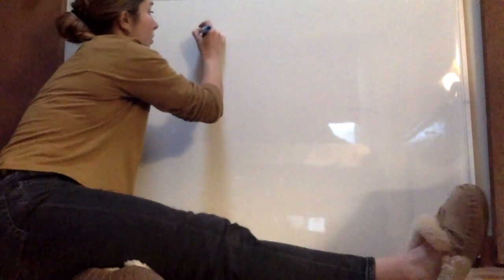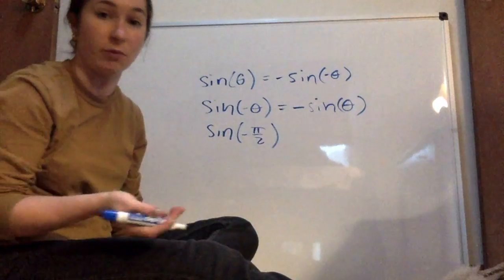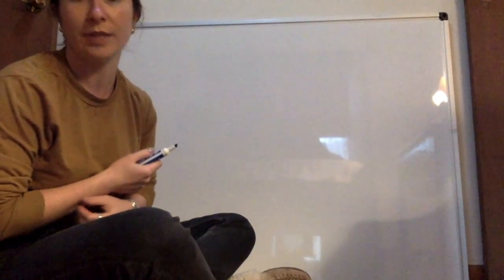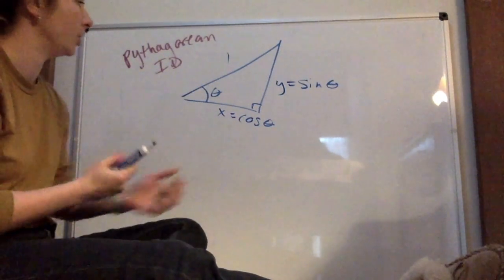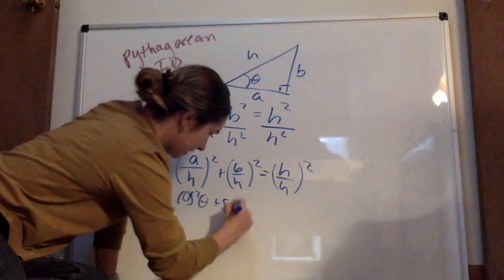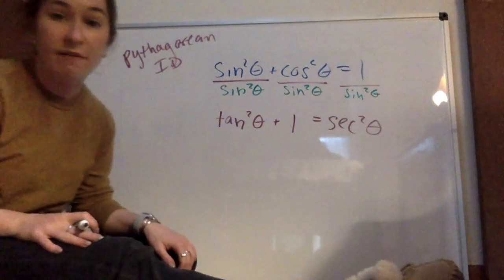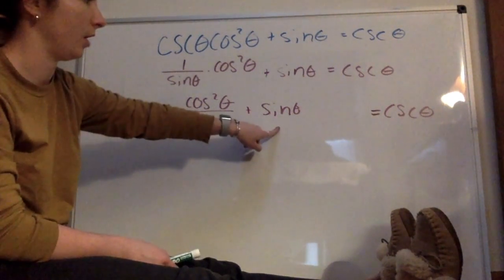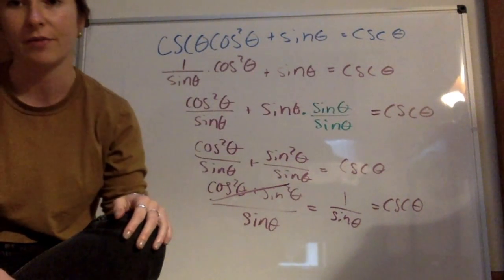Basic Trig Identities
This video explain the basic trig identities including the pythagorean identities. There's a problem to try them out at the end!